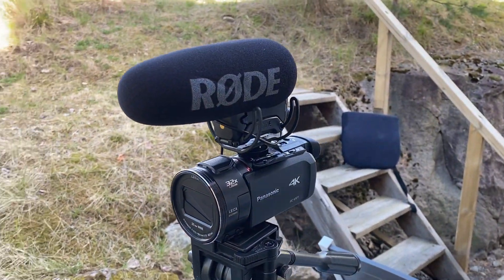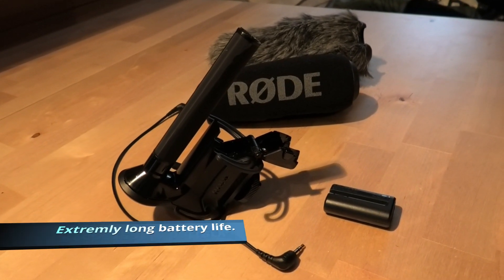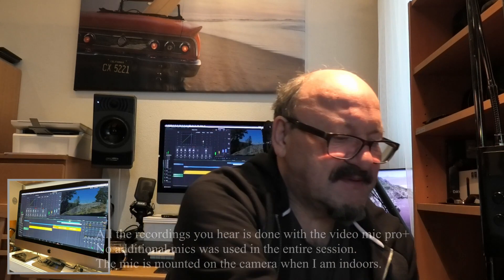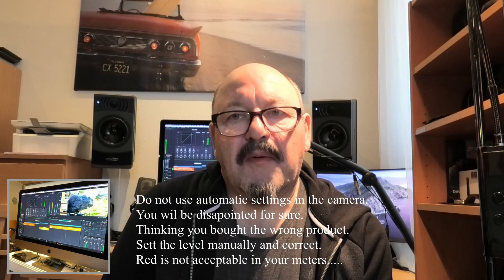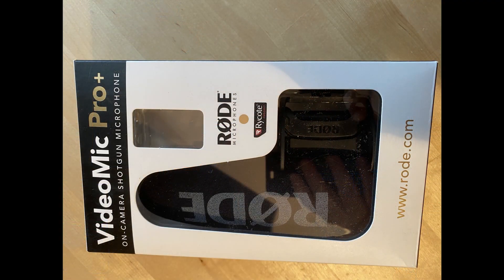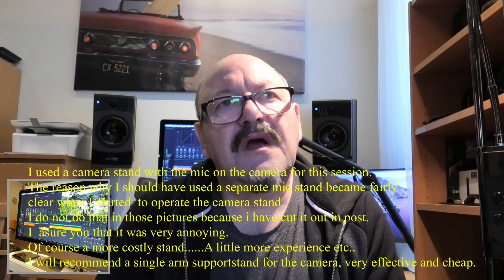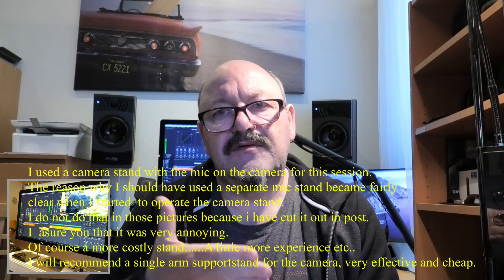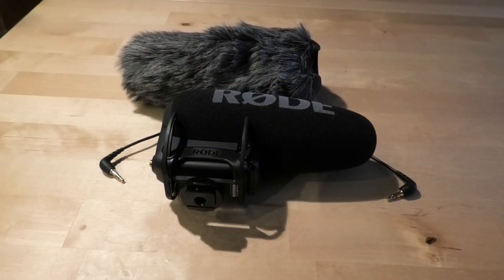Grab yer mike - Røde videomic pro+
This is my personal opinion on this item. I have to say that I really love this product. I am sharing my initial thoughts with you guys here.
Next time I will talk some more about post production.
Untill then.
Grab yer mike.!
Jan.